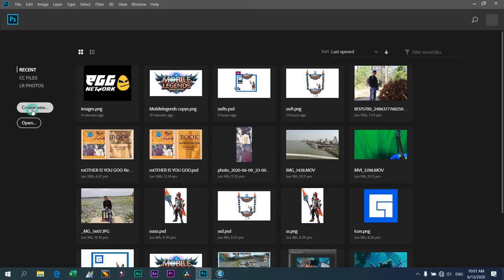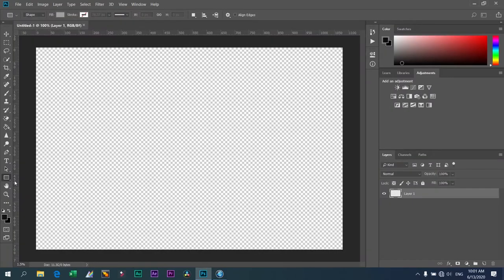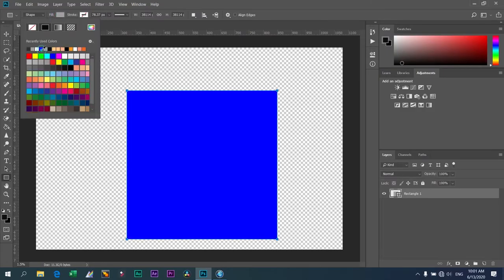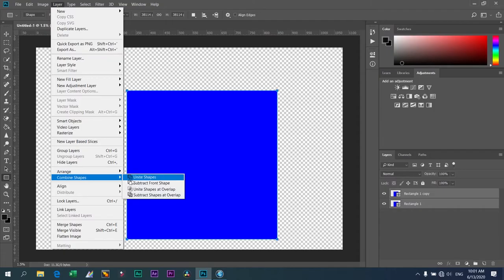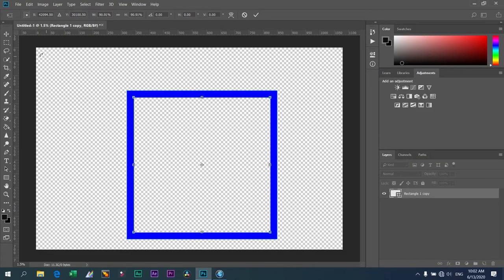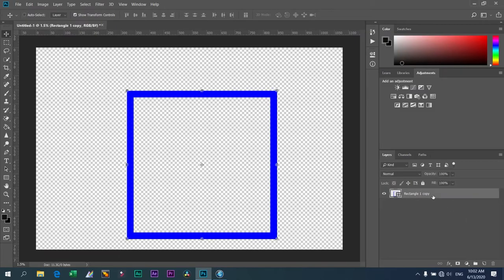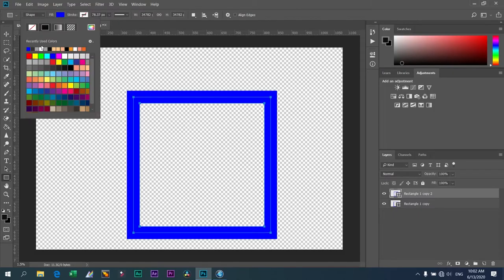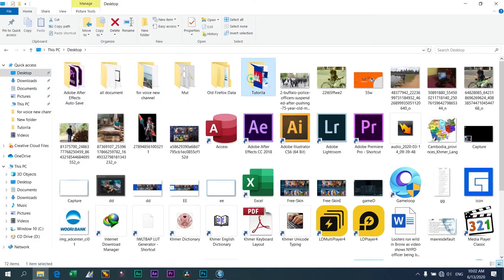how to make Frame game stream on youtube and facebook page easy method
how to make Frame game stream on youtube and facebook page easy method|photoshop